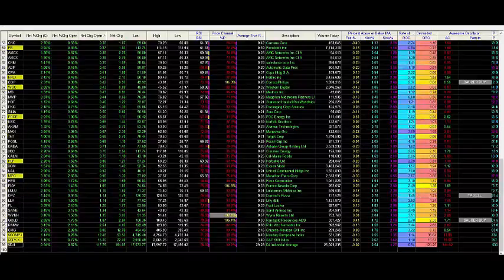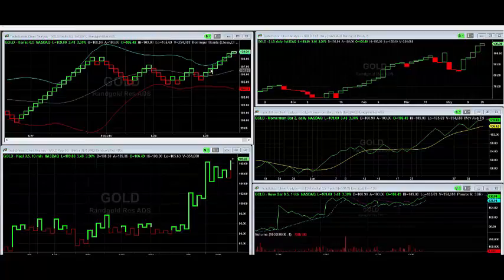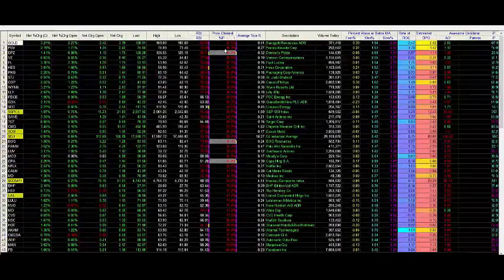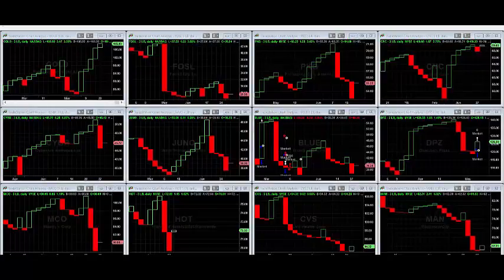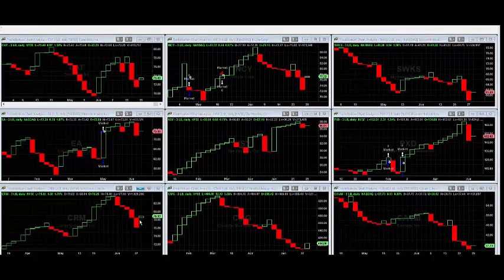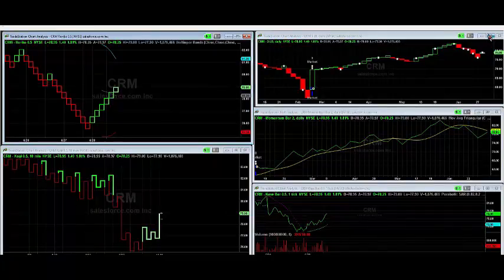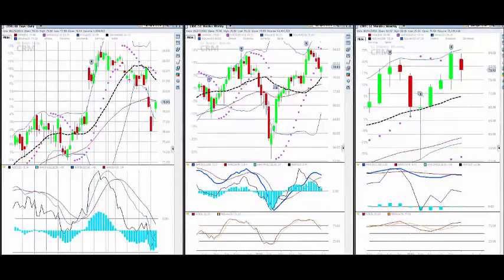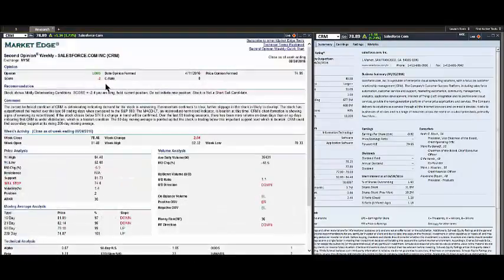Trading 102- Understanding More On Volume and Price from DeVaughn Dames International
Get more trading tips and information on understanding percentage channels and its effect on volume and price from DeVaughn in Trading 102.